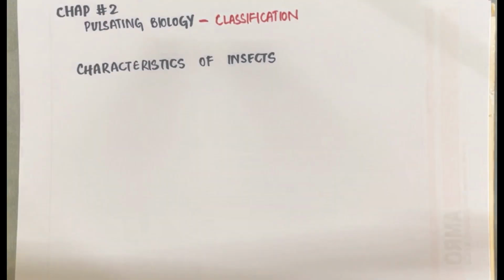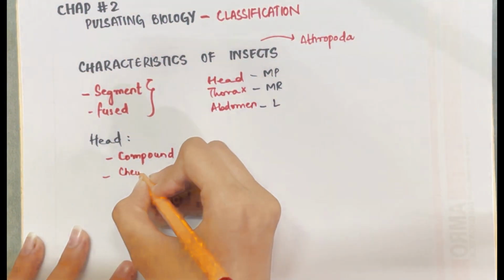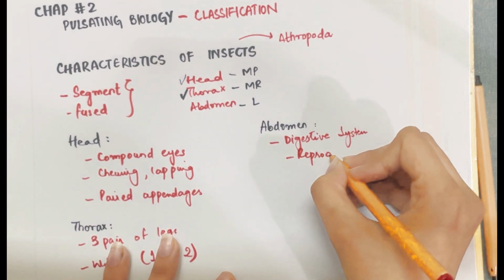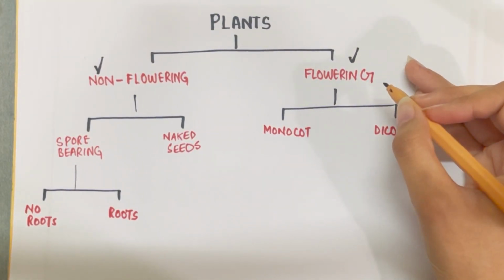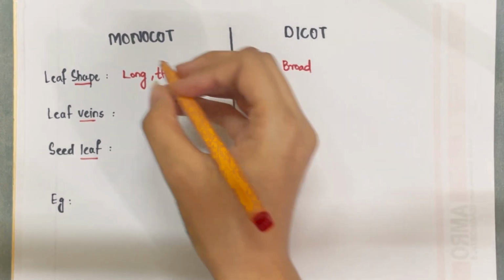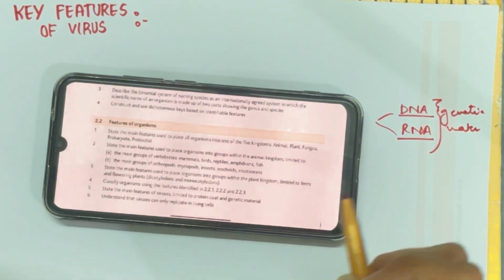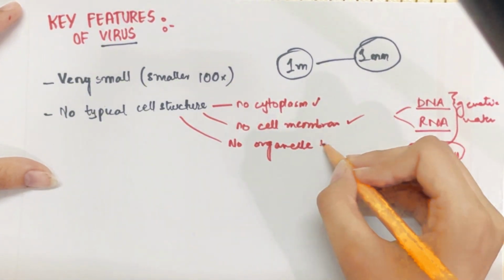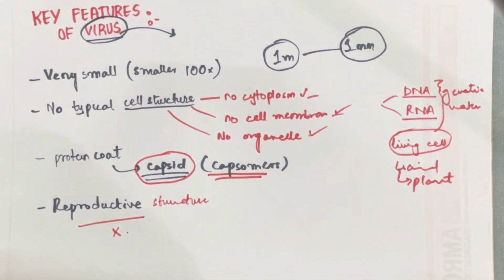Olevels Biology | Chapter 2 Classification | Lecture 5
5090 Olevels Biology | Chapter 2 Classification | Lecture 5
5090 Olevels Biology | Diffusion And Osmosis | Lecture 01
 Covering the entire syllabus of O Level Biology 5090 & IGCSE Biology 0610 has never been easier. In this Third Class, the focus will be on Enzymes. This series by Educate A Change covers the complete the syllabus of O Level Biology (5090) & IGCSE Biology (0610).

MDCAT Guide 2024
mdcat motivation
mdcat guide
NEET
ETEA
Punjab class 11 biology chapter 1 lecture 1| Easy learning | Don’t Memorise